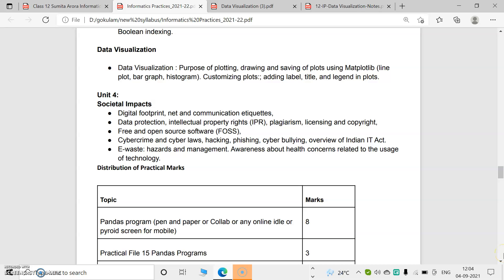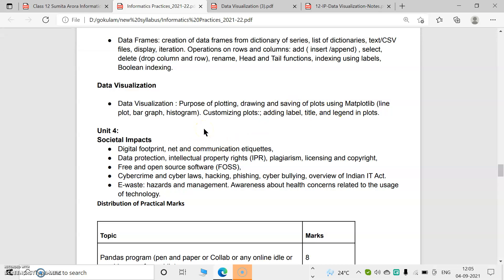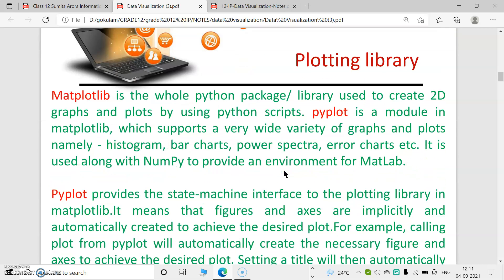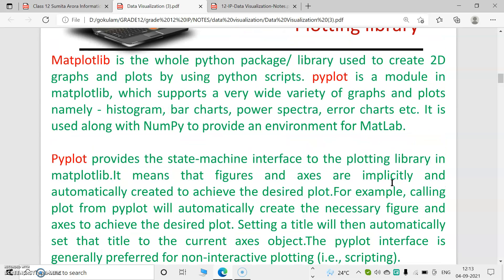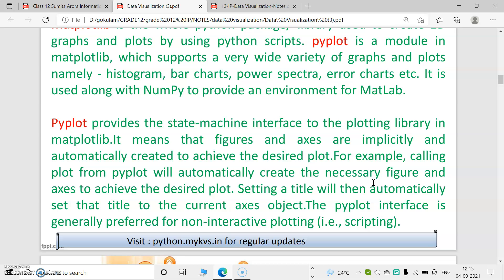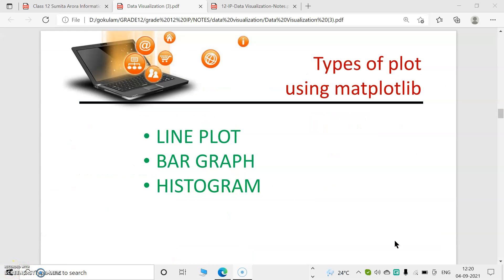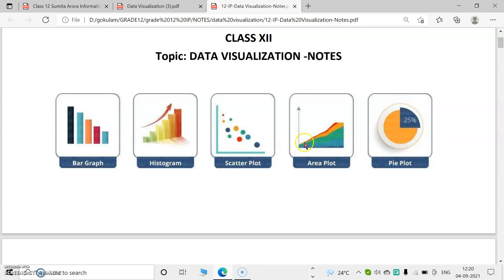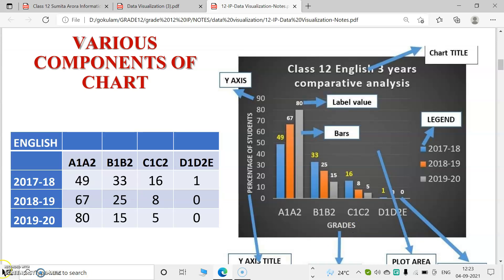grade 12 ip data visualisn introduction